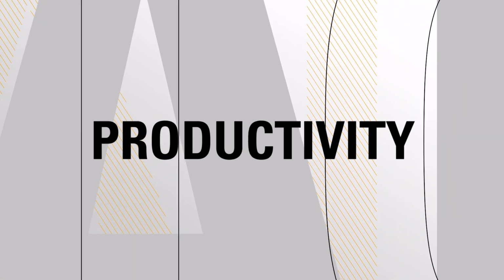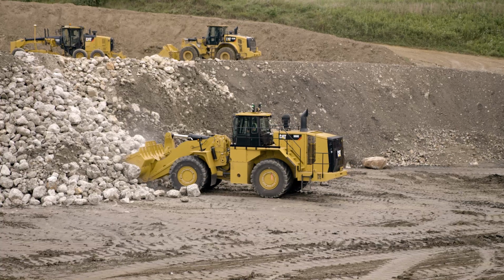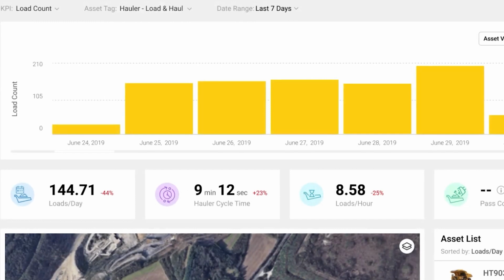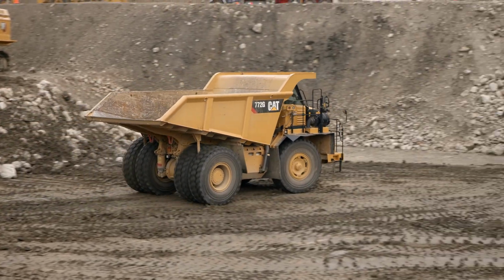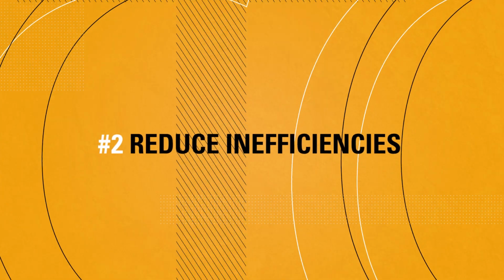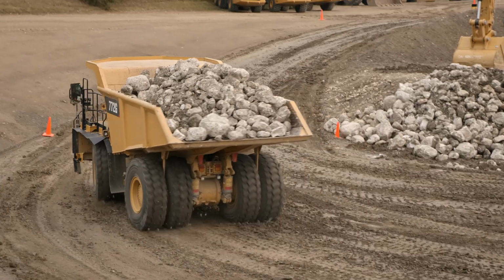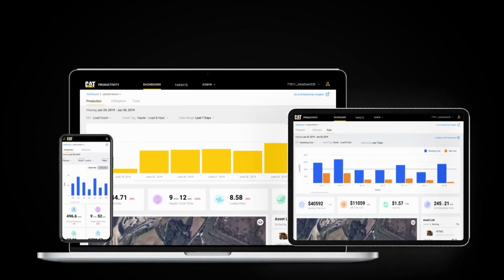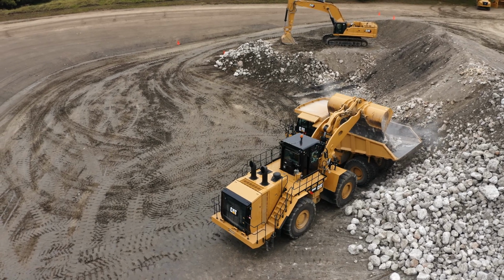Cat® Productivity: Get More Out Of Every Load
Learn the basics of Cat® Productivity: what it is and how it works on your loaders and haulers — from one machine to your entire mixed fleet.